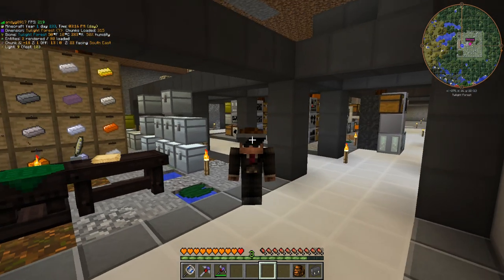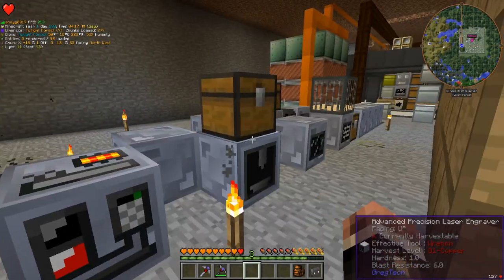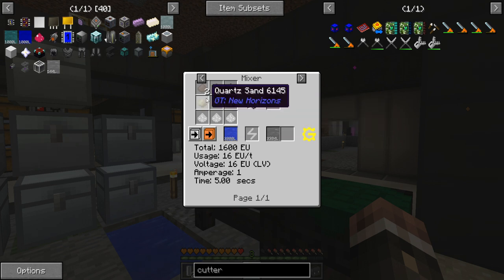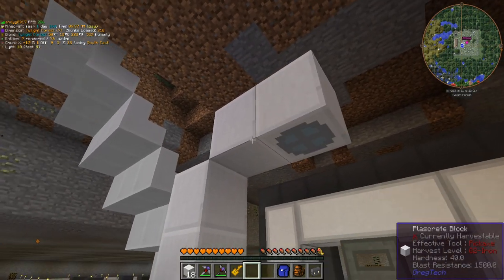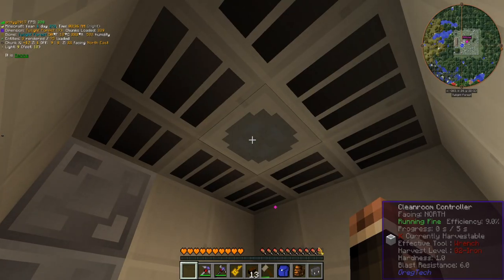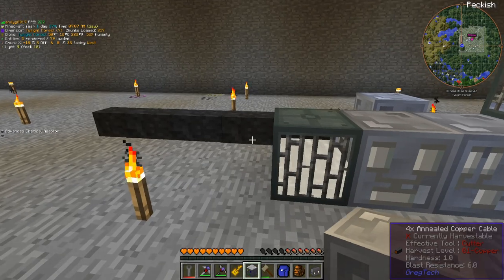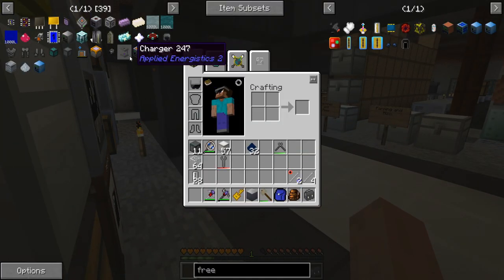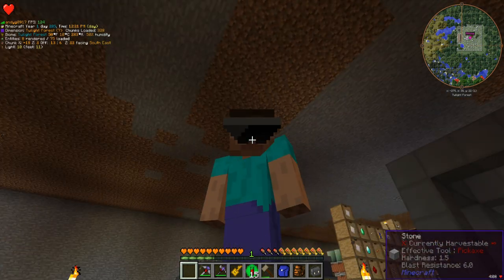Gregtech New Horizons Episode 17: Cleanroom, Because The Outside is Dirty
Mmmmm, I need the energistics.

You are looking at a big progressive kitchensink pack for Minecraft 1.7.10 balanced around the mod GregTech.

Over 3 years of developement (and still going) have formed a balance and refinement that only a handful of packs can keep up with. We are talking about thousands of recipe tweaks, a massive questbook with custom reward system, unique world generation, custom mods coded for the pack, custom Thauminomicon pages, and many more.

The main intentions of the pack are a long lasting experience and tying mods together in a progressive fashion, making it feel more like a single game than a compilation of mods thrown together.

To reach this goal GT New Horizons is using the tiers (basically ages of technology) from GregTech and allocates content of other mods to a fitting point within the progression.

Starting in the stone age you will barely be able to survive until you get your first steam machines and eventually reach electricity. Later on you will have to visit other planets and dimensions to gather important resources and fight mighty bosses to channel their magical power.

If you are fan of expert mode packs and want to take it to the next level this pack will be your friend!